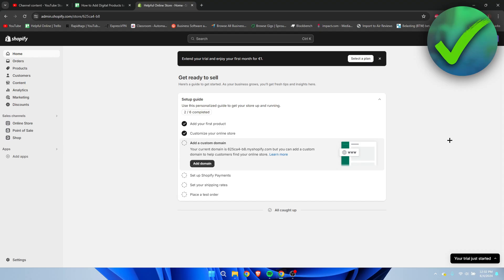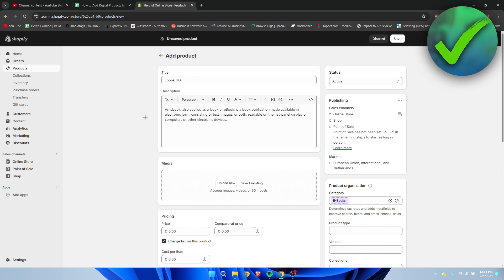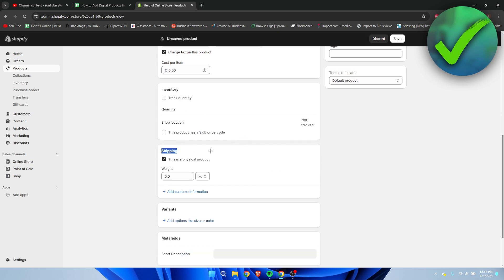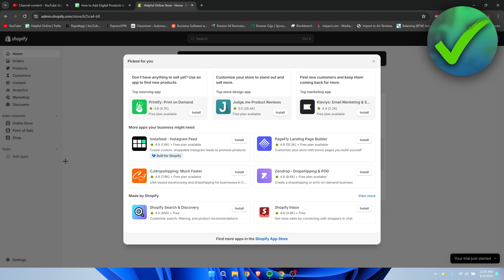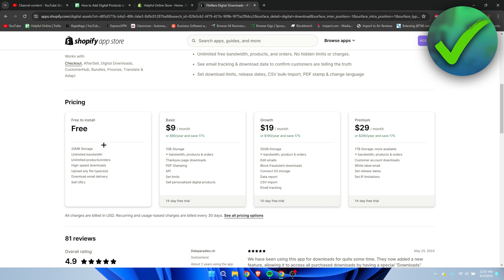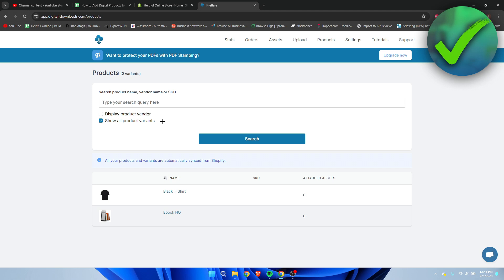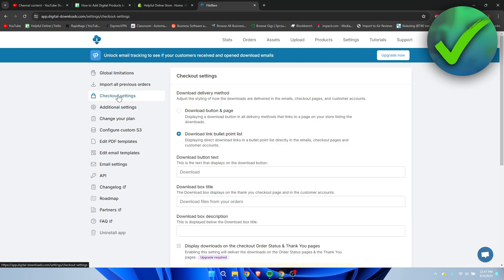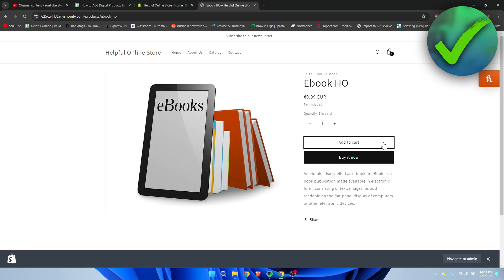How to Add Digital Products to Shopify (2025)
In this video I show you how to Add Digital Products to Shopify 2025

Do you want to know how to sell digital products on shopify 2025? Then I'll show you how to add digital files to shopify easy.

This is a step by step Shopify tutorial on how to add digital download to shopify and best way to sell digital products on shopify